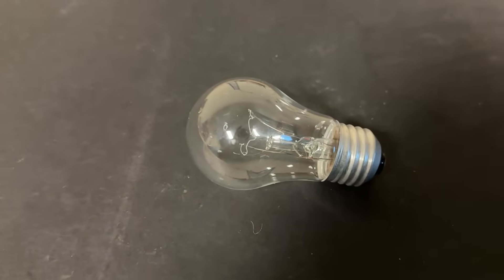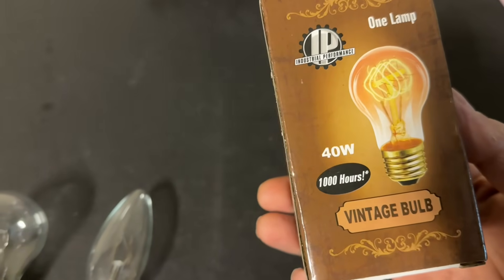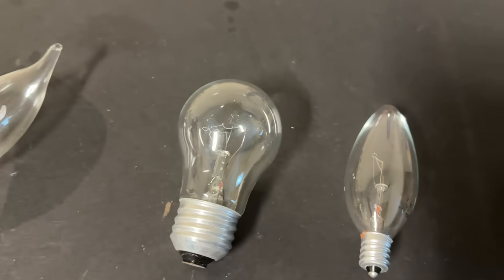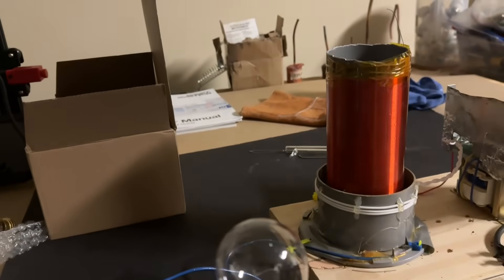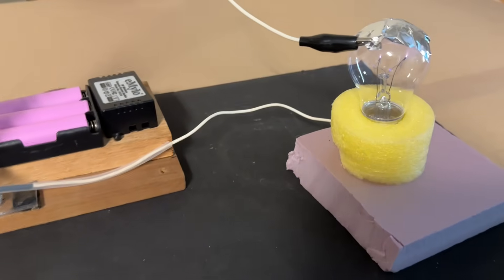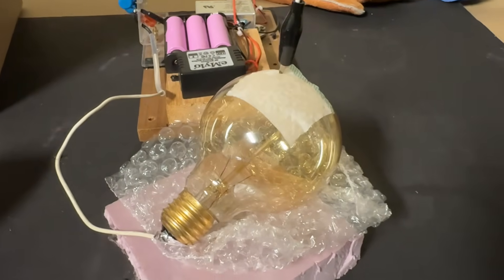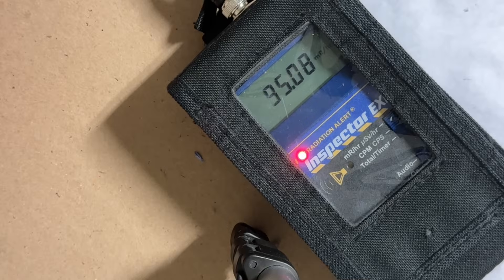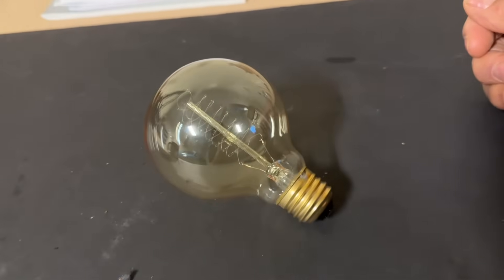Intense radiation output from Vintage lightbulb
The video herein is a response to several great comments on my earlier video testing a magnetron as an x-ray generating device. In this video, a series if different lightbulbs are connected to a high voltage power supply to evaluate for x-ray production. These bulbs include a neon flicker-flame bulb, a regular incandescent bulb, and a vintage incandescent lightbulb. The results are very interesting. ￼￼

Please note that the old style vintage bulbs did not contain argon, and instead used a hard vacuum to prevent the filament from burning up. The presence of a hard vacuum as we have seen an earlier videos results in x-ray production when a high voltage is placed across such a tube or bulb.

Spoiler : the output from this bulb was insane and my tube Geiger was reading greater than 100 mR/h at a distance of 4 feet. Using inverse square law, this comes to 1.6 R/ h at 1 foot distance. That is a very unsafe level. Also it’s diffuse and not directional. Please don’t try this at home unless you have lead shielding.